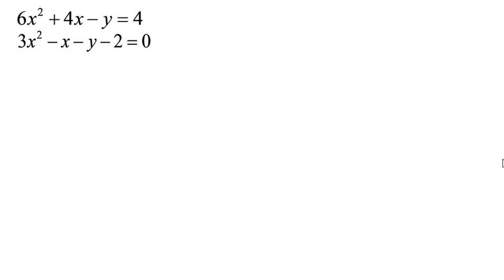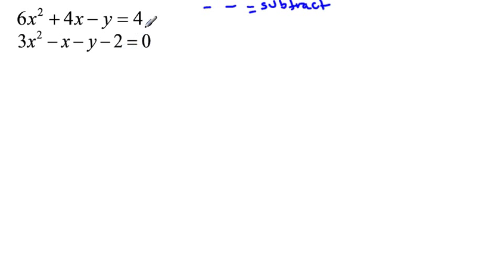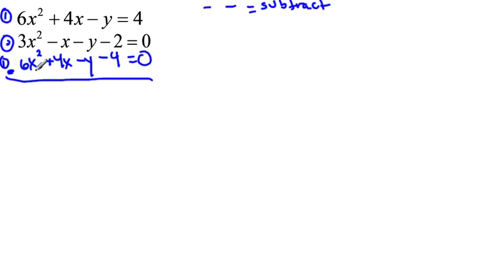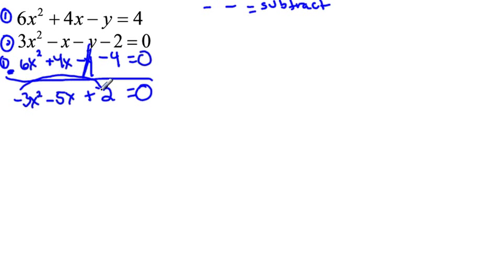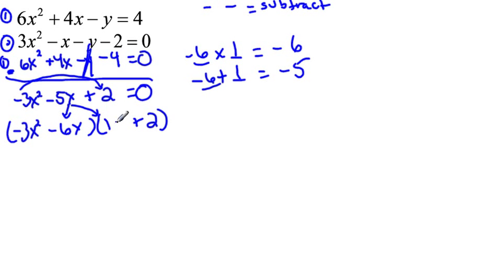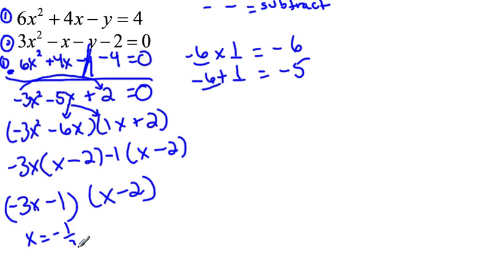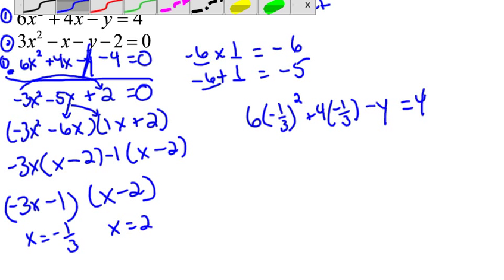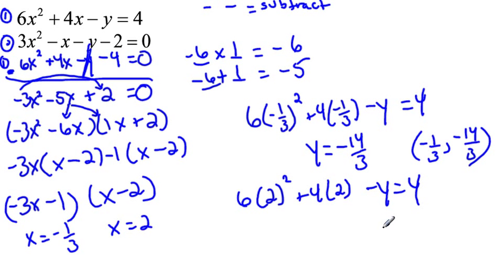Solving a Quadratic-Quadratic system using Elimination